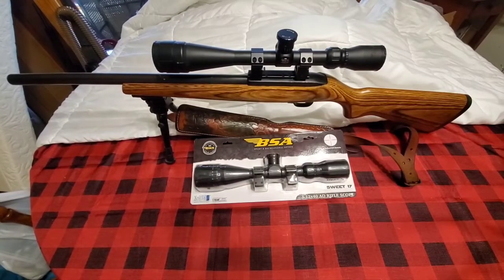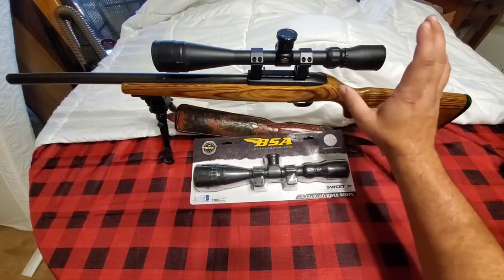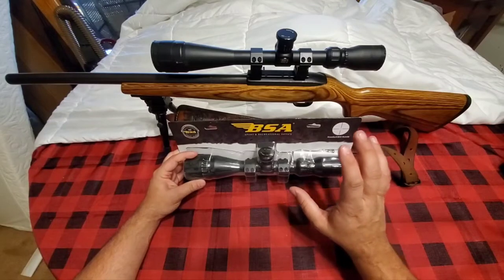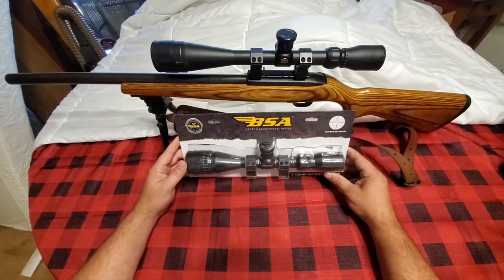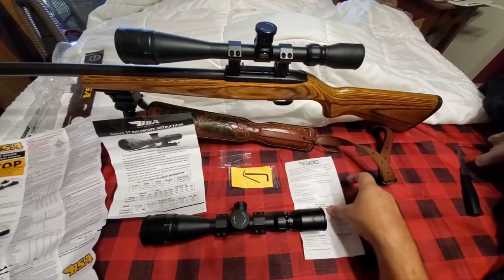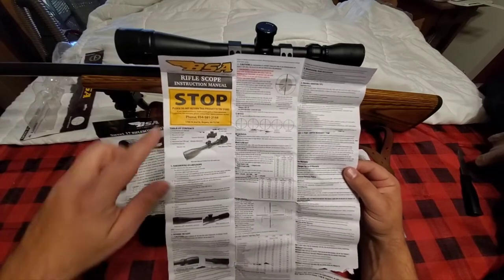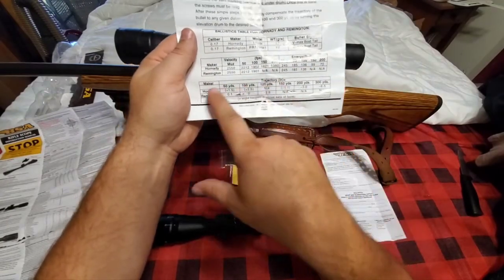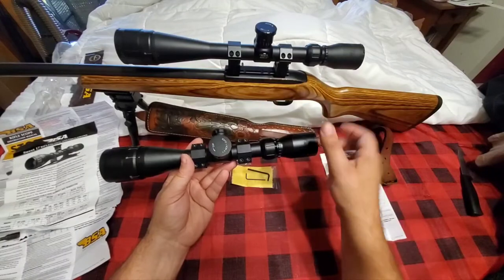BSA Sweet 17 3-12x40mm - Best 17hmr Scope Under $80 at Sportsman's Guide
BSA Sweet 17 Rifle Scope Unboxing and it's possibly the best value rifle scope specifically designed for the 17hmr caliber rifle all for under $80.